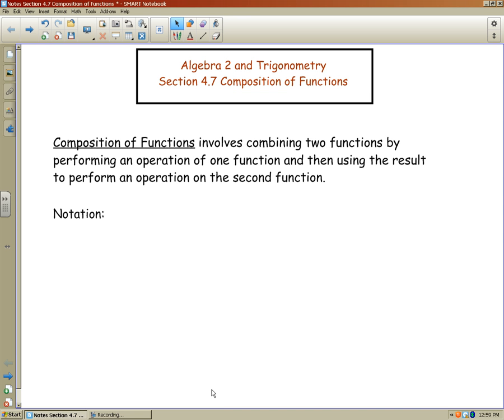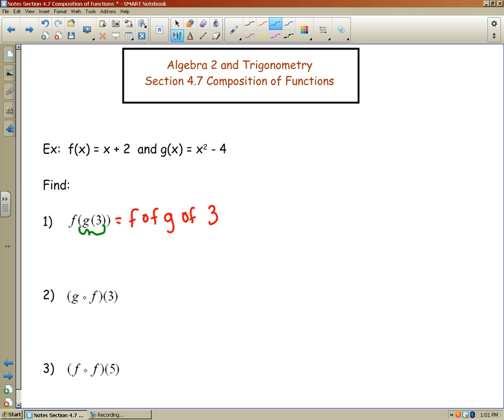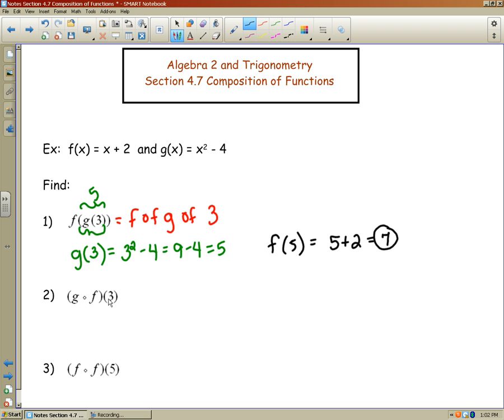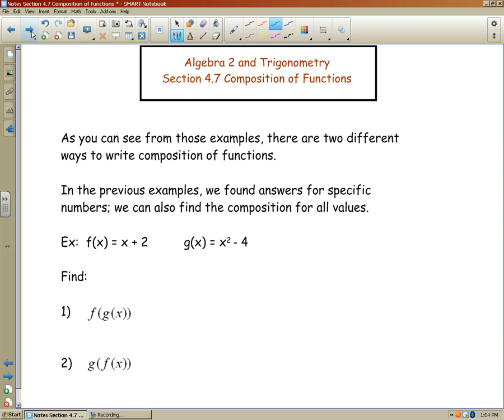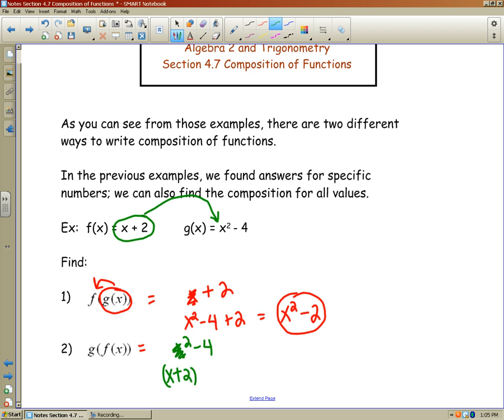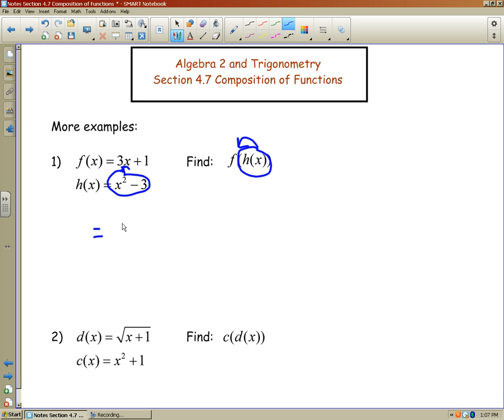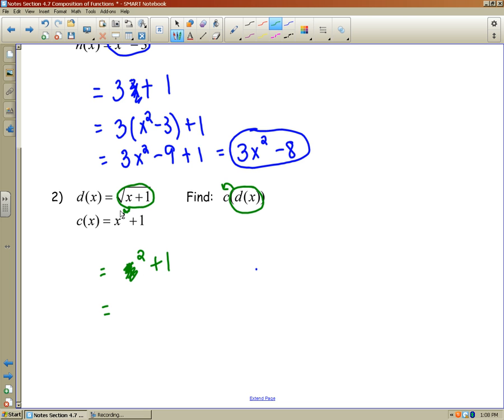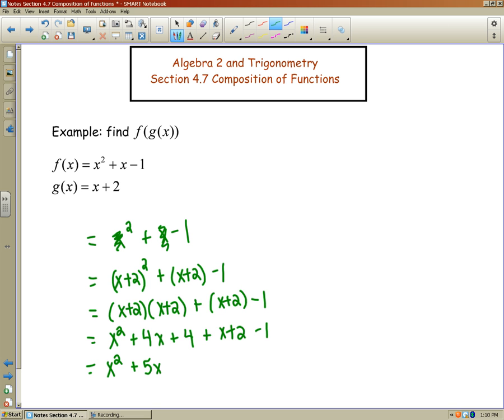ONeill 4.7 Composition of Functions